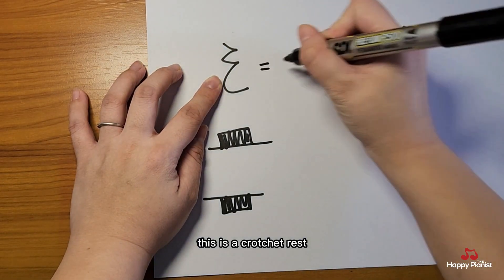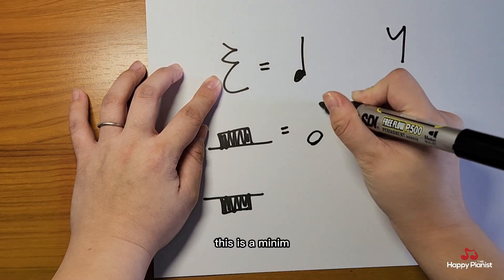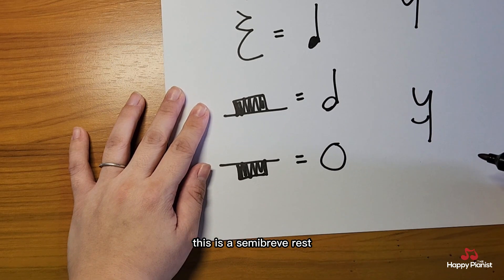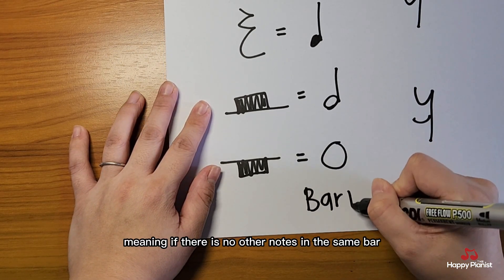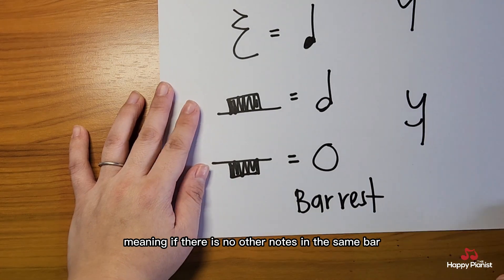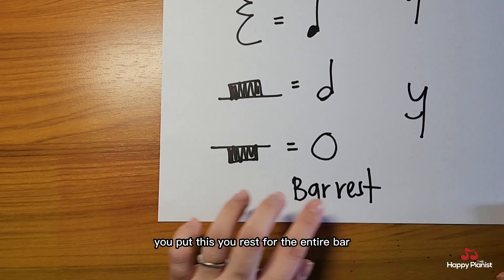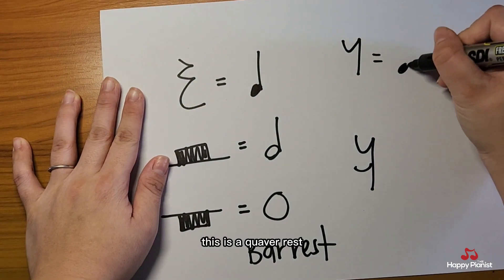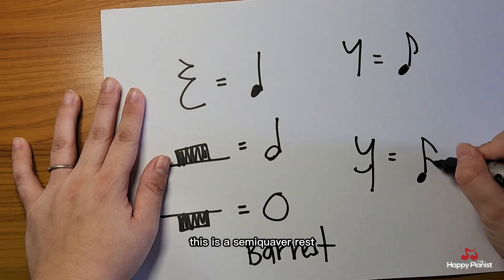Learn Musical Pauses: Music Rests With Demonstration On Piano | The Happy Pianist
🎹 The Happy Music Cards: Learning music note reading and rhythm counting can be fun, with our Happy Music Note and Rhythm cards!

🎶 Learn to Play: Discover how to play your favorite piano songs with our talented teachers' guidance!

🎓 The Happy Pianist: Find the perfect piano teacher in Singapore within 24 hours, and it's absolutely free! No hidden charges, and no administration fees.

📥 Request a Teacher: Begin your musical journey by sending us your request